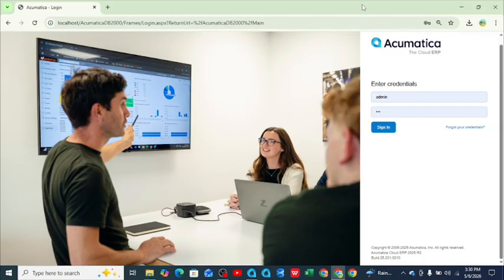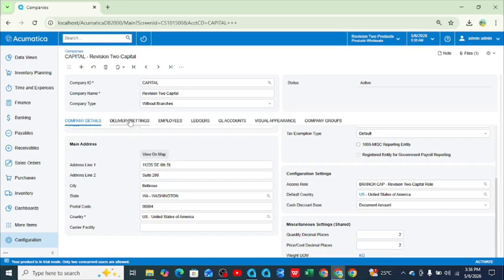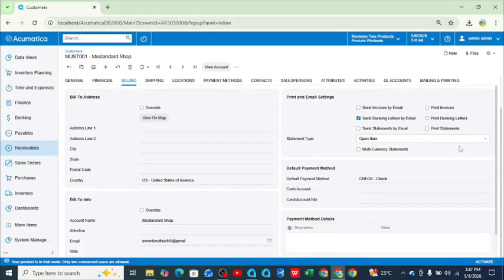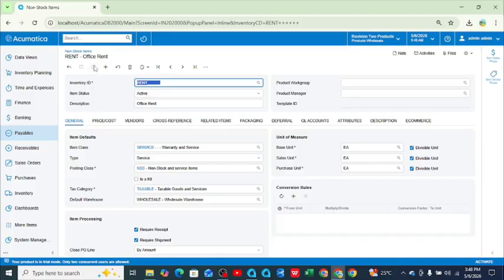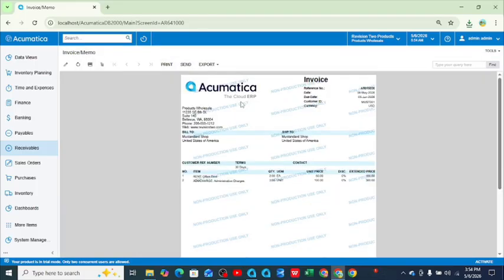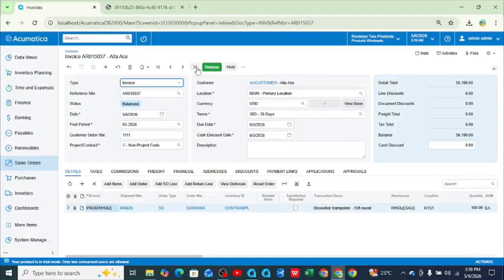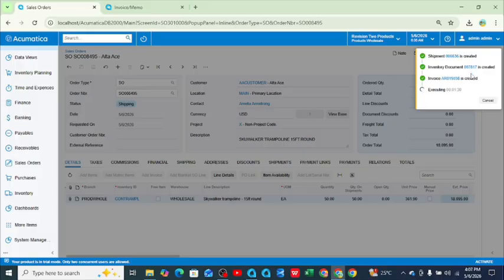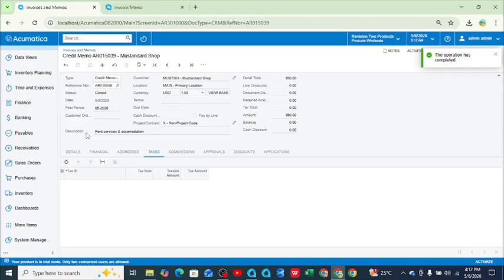Acumatica ERP Training for Beginners || Practical End-User Cloud ERP Demo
Acumatica ERP Training for Beginners | Practical Cloud ERP Demo
In this beginner-friendly Acumatica training tutorial, learn how to install, set up, and use Acumatica Cloud ERP step by step. This practical demo covers the core features of the system and helps beginners understand how to navigate and use the platform effectively.
Whether you are new to ERP systems, accounting software, or business management tools, this guide will help you get started with Acumatica quickly and confidently.

In this video, you will learn:
• How to access and get started with Acumatica Cloud ERP
• How to create and manage accounts
• Overview of Acumatica CRM and ERP features
• Navigation tips and dashboard basics
• Practical beginner tips for using Acumatica effectively

This tutorial is ideal for students, accountants, ERP consultants, finance teams, and business owners interested in learning cloud ERP systems.
Learn more about Acumatica Cloud ERP.